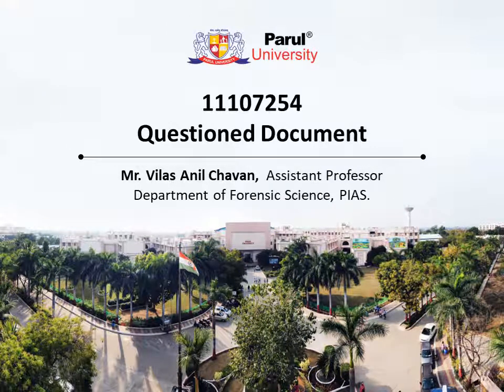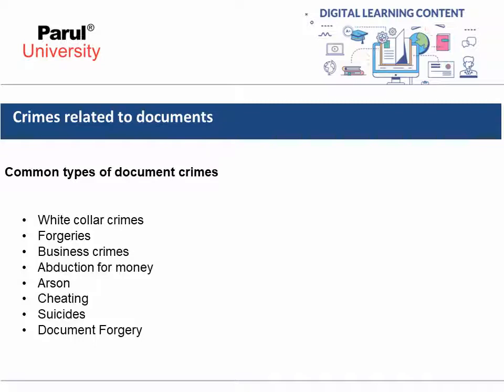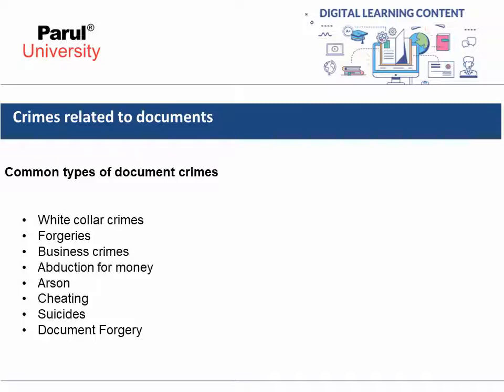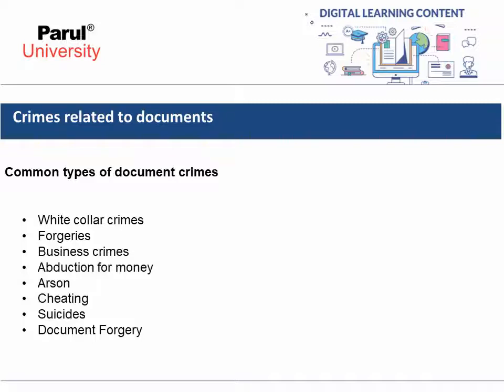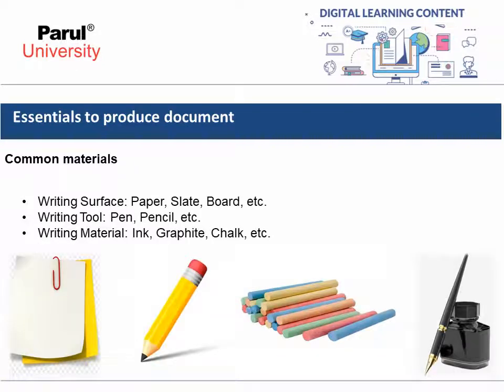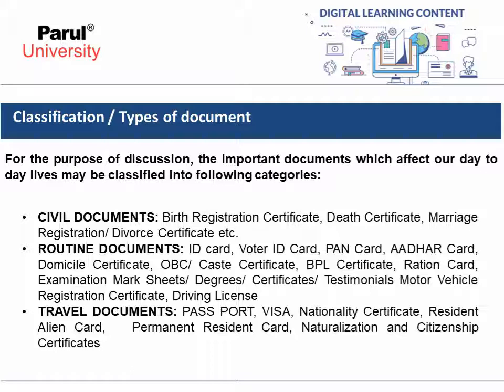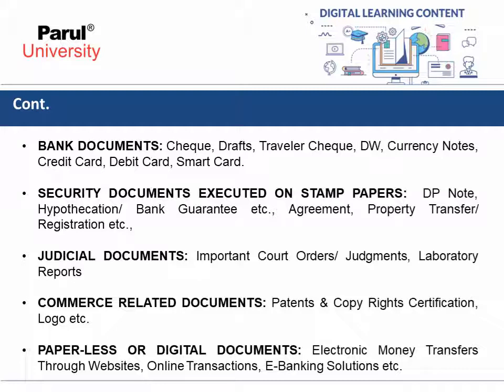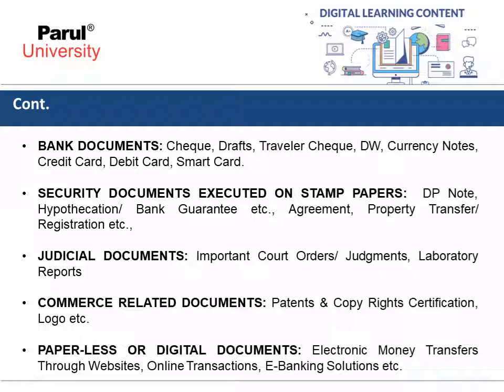Questioned Doc_Unit 1_Chapter 2_Crimes related to doc., Essentials to produce doc. and Types of doc.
After studying this chapter students shall be able to
- Know more about the crimes which are related to documents.
- Understand about the essentials required for the production of document.
- Classify the documents based on various characteristics.